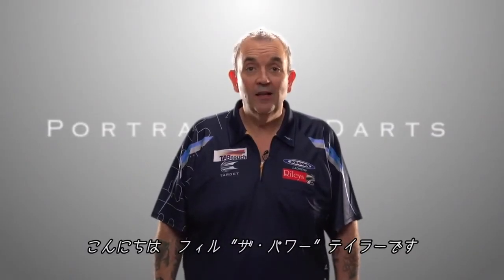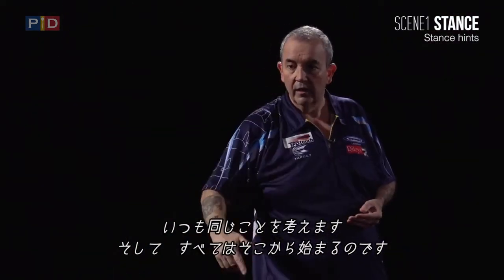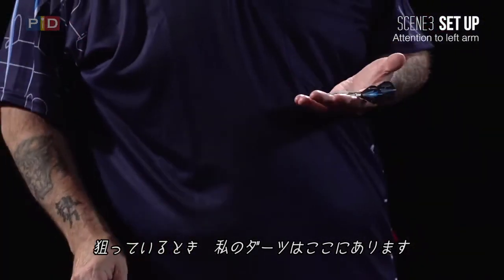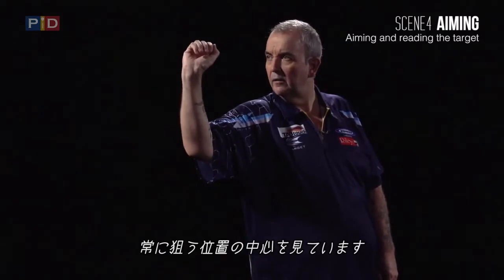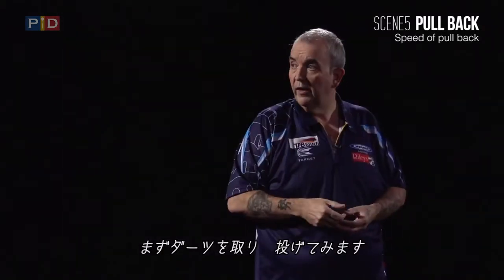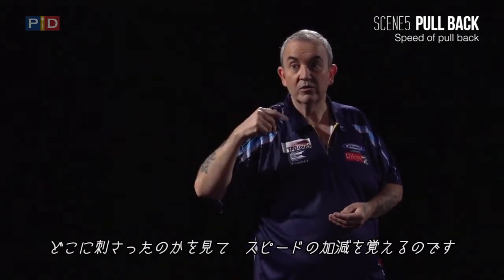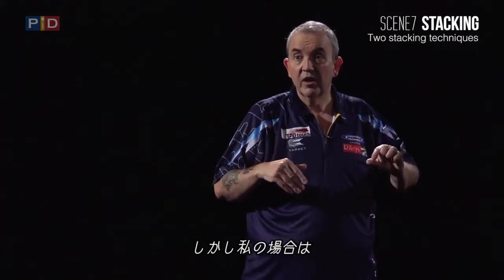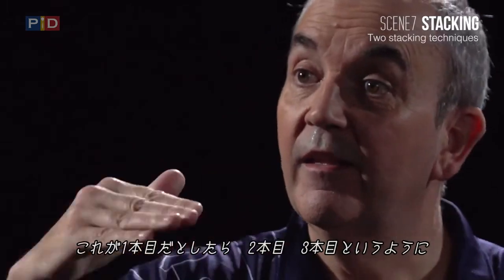Portrait in Darts Phil 'The Power' Taylor Official Final Trailer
The Official Final Trailer of Phils new DVD 'A Portrait In Darts' Be sure to visit our website for all your darting needs, with 1000's of products avaliable youll be sure to find what you are looking for. All orders over £50 come with free delivery!